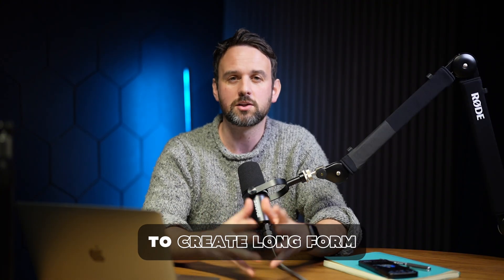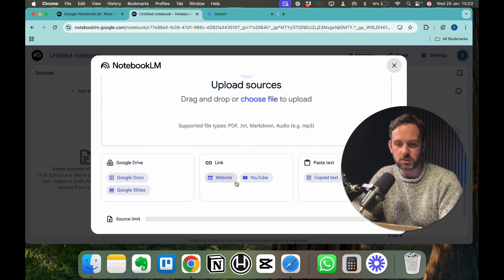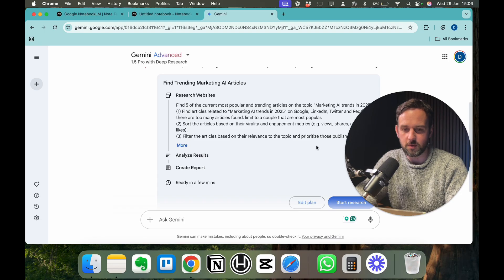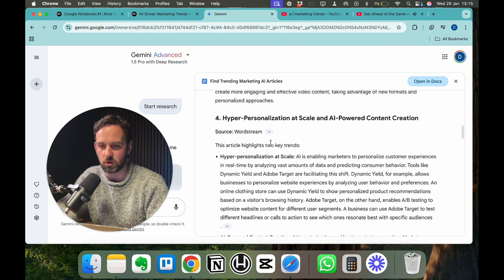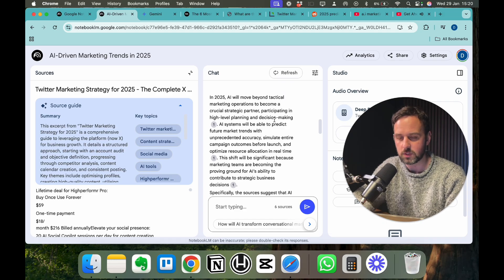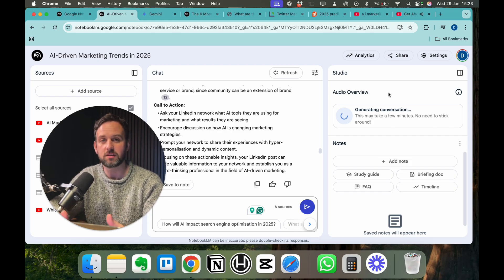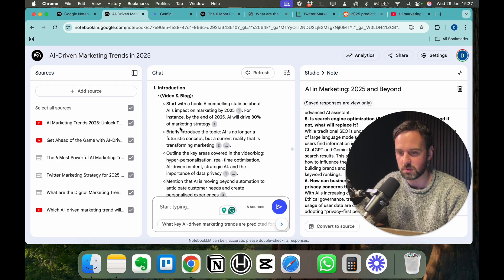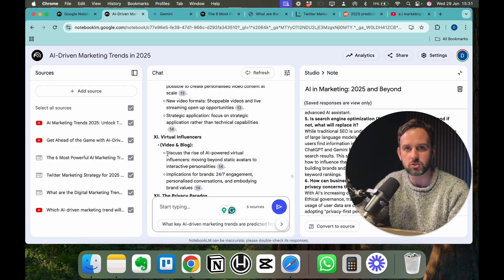Create an AI Content Marketing Assistant with NotebookLM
NotebookLM, Google’s new AI-powered tool, is a game-changer for content creators and business owners, but it’s even more powerful when combined with Google Gemini or ChatGPT.

🔥 In this video, I’ll show you exactly how to use NotebookLM to create long-form content, whether it’s blog posts, articles, or YouTube scripts this will set you apart from the competition.

✅ Learn how to:
✔️ Use NotebookLM to generate high-quality content
✔️ Supercharge it with Google Gemini or ChatGPT
✔️ Save hours every week on content creation
✔️ Scale your business or personal brand with AI

If you’re a business owner, entrepreneur, or content creator, this strategy will help you work smarter, not harder. 🚀

// TIMESTAMPS //

0:00 – Intro
0:20 – Step #1: NotebookLM Setup
0:58 – Step #2: Pair with ChatGPT/Gemini
1:30 – Step #3: Add Sources (Docs, YouTube, Websites)
2:08 – Step #4: Skyscraper Method
3:02 – Step #5: Find Trending Articles
5:14 – Step #6: Query & Extract Insights
6:30 – Step #7: Generate Script/Podcast
8:00 – Step #8: Final Outline & Expansion